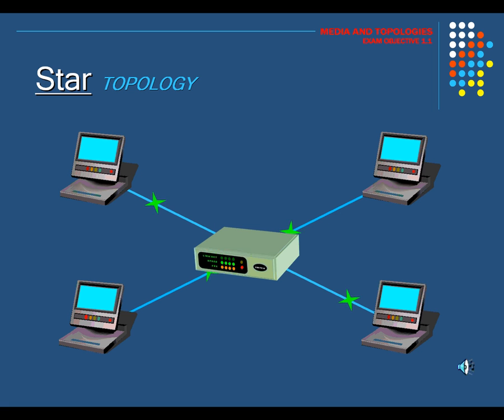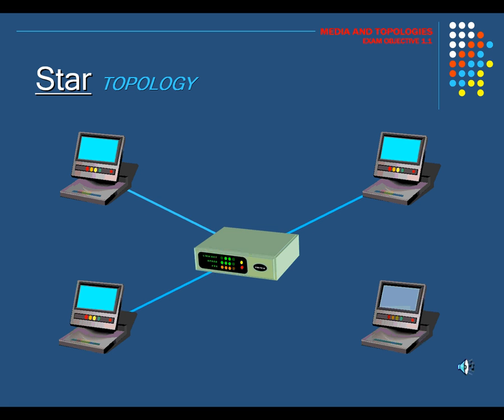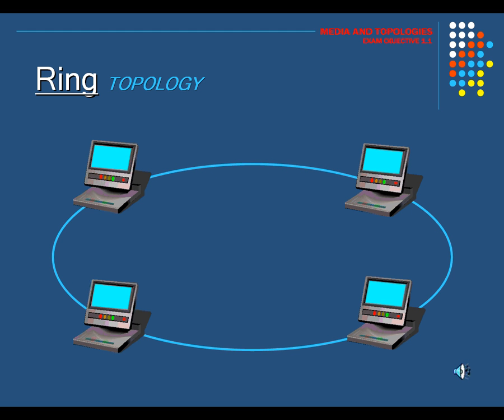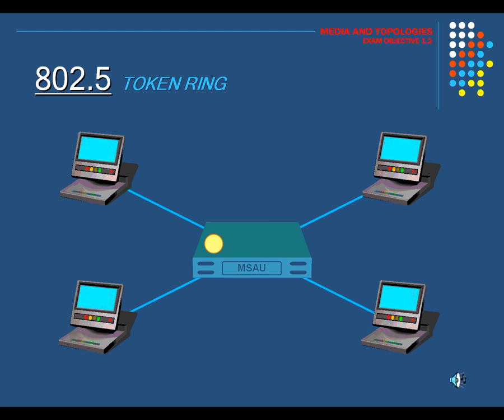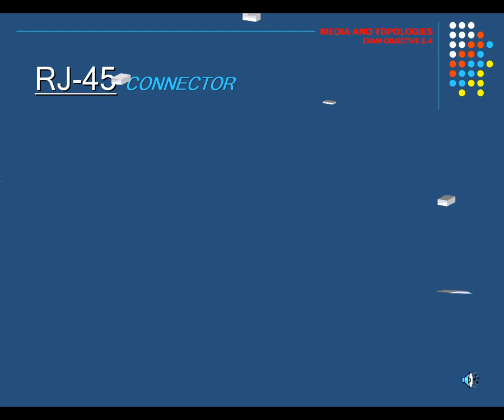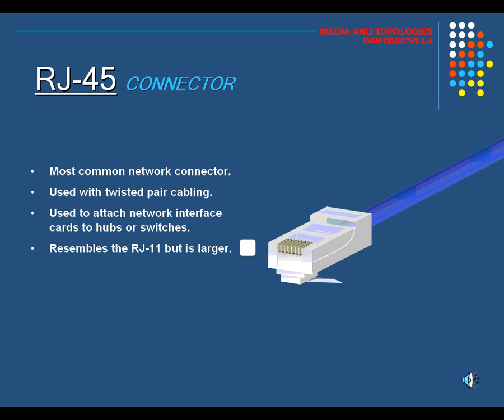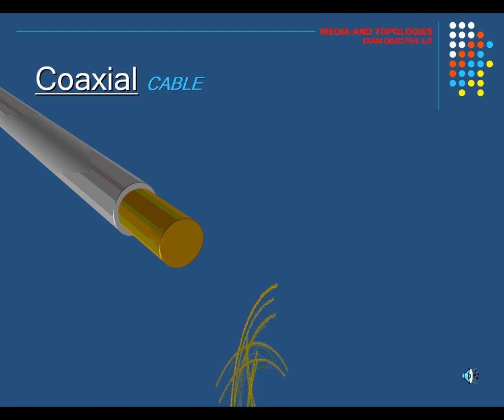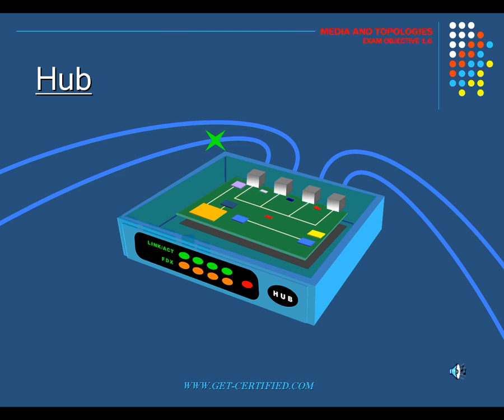CompTIA Network+ Certification Video Course sample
This is a small sample of the Animated CompTIA Network+ Certification Video Course (N10-005).

The full and final version is 3 hours and is designed for the 2012 CompTIA Network+ Exam.  The course uses animation for better and easier learning.

Topics Include:

Network Topologies
Networking Technologies
Cable Standards
Media Connectors
Media Types
Network Devices and Components
Wired and Wireless Technologies
MAC Address
OSI Model
Network Protocols
IP Addresses and Schemes
Subnet Masks
Subnetting
TCP/IP Suite Protocols
TCP and UDP Functions
Ports
Network Services (DNS, NAT, etc)
Internet Access Technologies
Remote Access Protocols and Services
Security Protocols
Authentication Protocols
Networking Operating Systems
Networking Tools
VLANs
Intranets and Extranets
Antivirus Software
Firewalls
Fault Tolerance (RAID, Power, etc)
Disaster Recovery
Troubleshooting Utilities
Physical Troubleshooting
Troubleshooting Scenarios
Troubleshooting Steps